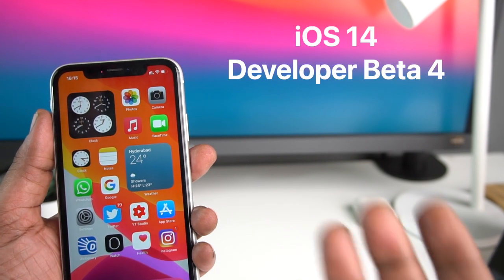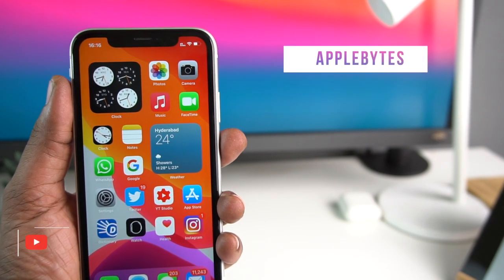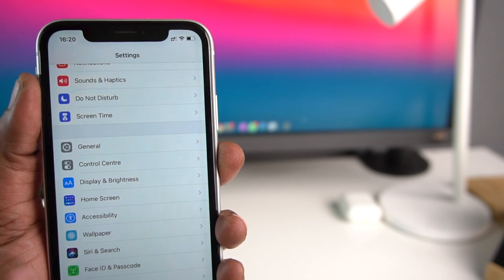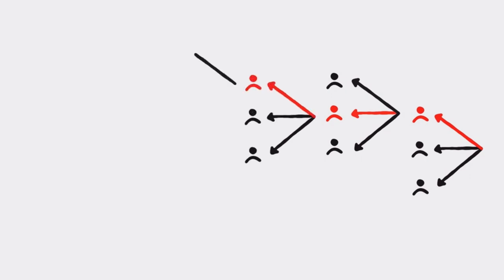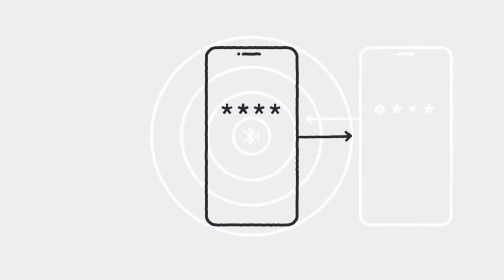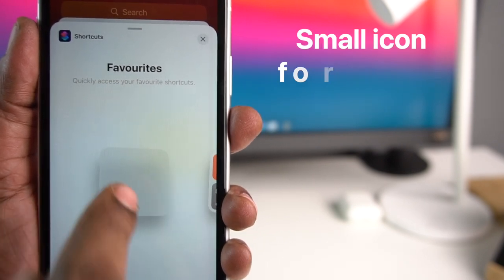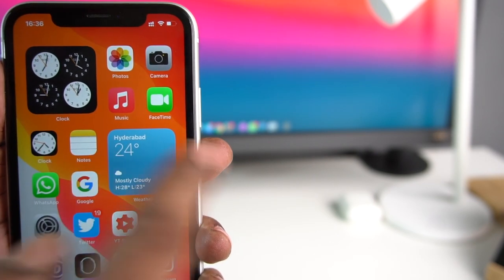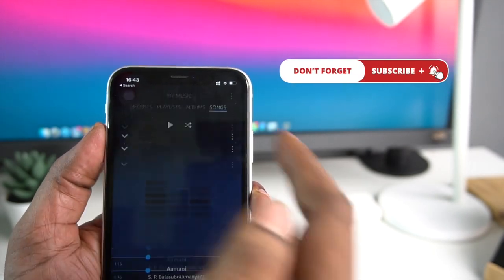iOS 14 Beta 4 New Features, Changes and Bug Fixes in Telugu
iOS 14 Developer Beta 4 is released and public beta will also be released in 1 or 2 days.  Beta 4 has a few features, changes and bug fixes.
Please mention in the comment section if you the bugs in Beta 3 are fixed and if you notice any new bugs in Beta 4.

Siva Tech bytes
SivaTechBytes
Apple Bytes
iPhone is a trademark of Apple Inc.
Apple logo is a trademark of Apple Inc.
Apple logo and iPhone are trademarks of Apple Inc.
1. Best Sellers in Computers & Accessories
2. -Crysendo Flexible Spiral Tube Cable Wire Cord Protectors for Apple iPod/iPhone/iPad/Apple Watch/Samsung/Android USB (Pack of 12)
3. - chronex Cables" 4 Pc (2 Pairs) Pack / IPhone Cable Protector Saver for Apple iPod / iPhone / iPad / Apple Watch / Samsung / Android USB/ Cables
4. - Crysendo Spiral Triple Color (3 Pcs) 1.5 Meters Each-Full Size Cable Cord Charger Protector Saver Winder for iPhone & Android Charging Cables Earphones (Pack of 3 Pcs)
5. - HOTKEI Multi-Colored Velcro Nylon Fastener Key Hole Tape Cable Management Organizer - (Random :: Pack of 5)
6. - HOTKEI Plastic Cable Organizer Clip Loops for Wires & Cables Management - (Random :: Pack of 5)
7. Belkin Boost Up Qi (5W) Wireless Charger Pad-iPhone 11/11Pro/11Pro Max/XS/XS Max/XR/X/8/8 Plus-White.
8. Belkin Boost Up Wireless Charging Pad (10W) -iPhone 11/11Pro/11Pro Max/XS/XS Max/XR/X/8/8.
Follow me on:
3.How to find number of battery charge cycles on iPhone |Telugu | Apple Bytes-13 | Charge cycle count
4. What is Optimized Battery Charging on iPhone? Right way of charging iPhone? Apple Bytes-15 | Telugu
5. Top 10 iPhone Battery Saving Tips in Telugu | iOS 13 Features | iPhone Battery  issues|Apple Bytes-1
My other videos related to iPhone:
2. How to clear RAM on iPhone? | how to increase iPhone speed | In Telugu | Apple Bytes-5